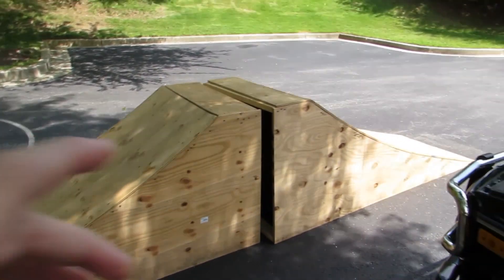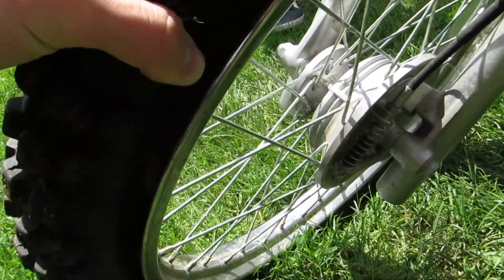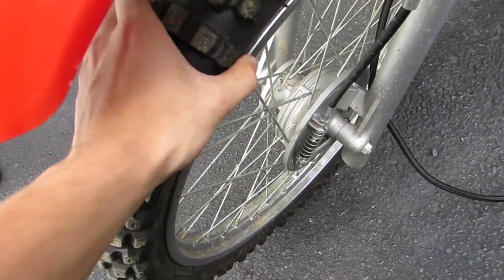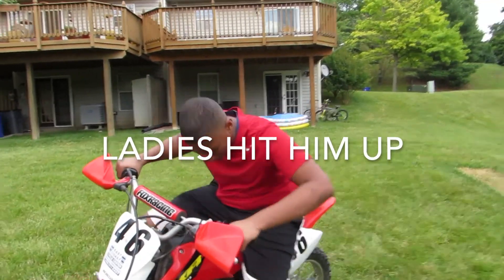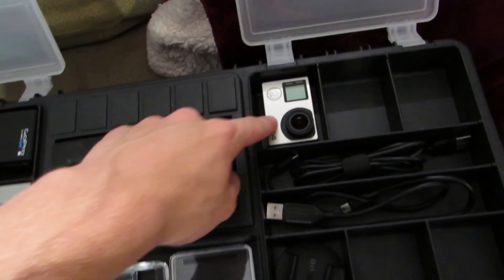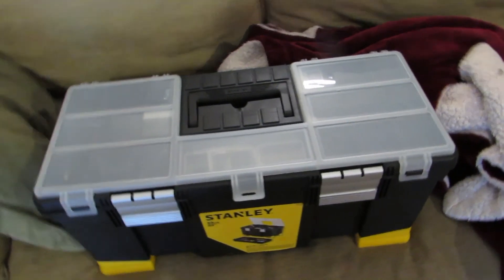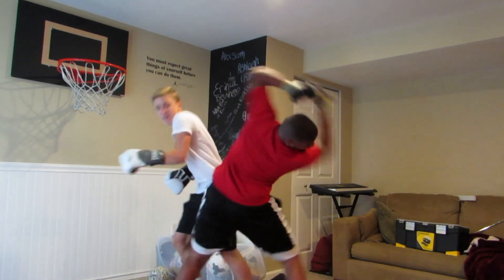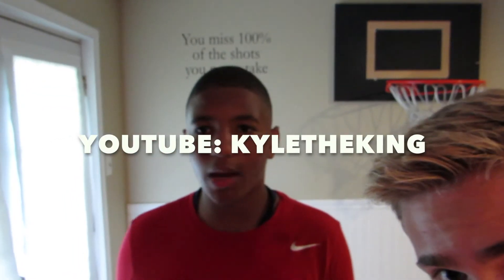Homemade Dirt bike Kicker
Jumping huge dirtbike jump and almost destroyed my bike!